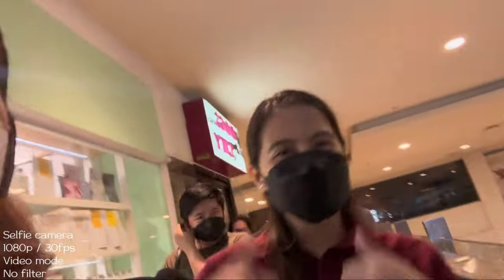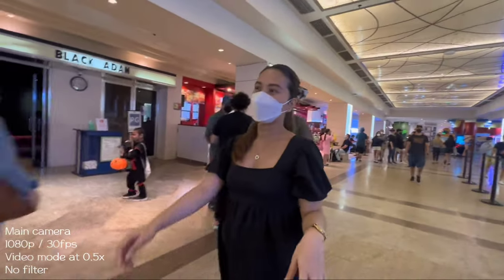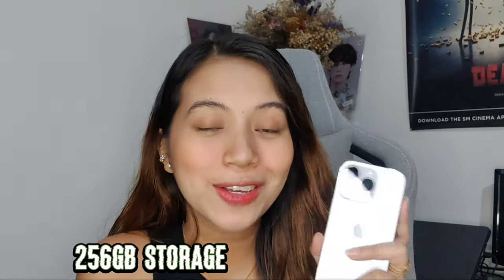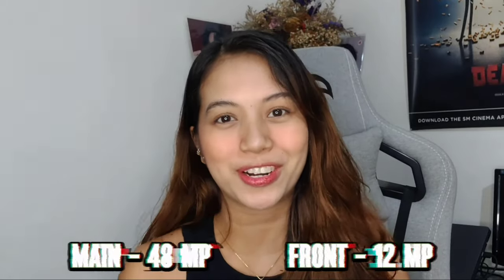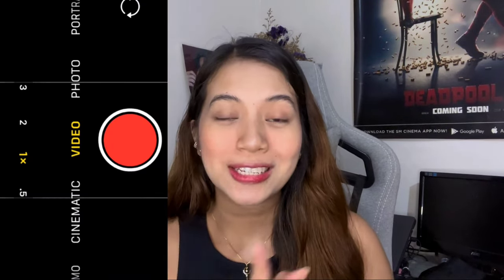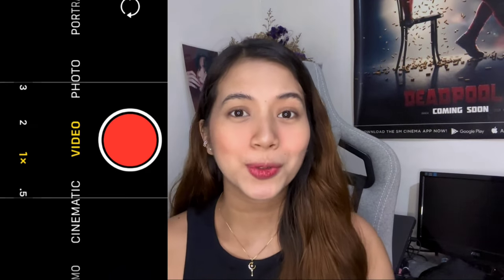iPhone 14 Pro Vlog Test & Review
Everything i shared is only based on personal experience and knowledge.🤗

iphone 14 pro video test
iphone 14 pro vlog test
iphone 14 pro camera test
iphone 14 pro video mode
iphone 14 pro cinematic mode
iphone 14 pro for vlogging
Mobile phone filming
Mobile phone vlog test
iphone vlog test
iphone review
iphone unboxing
best phone for vlogging
best iphone model